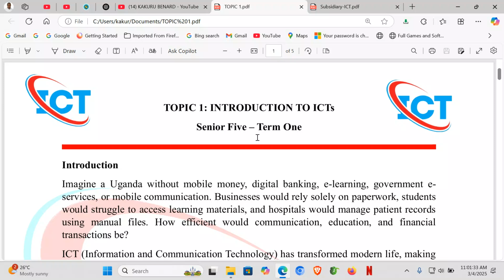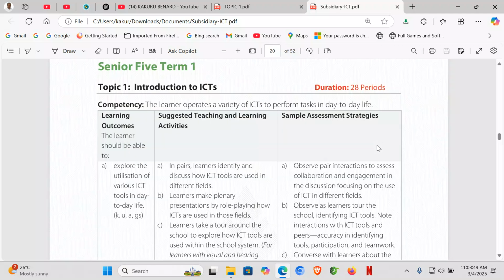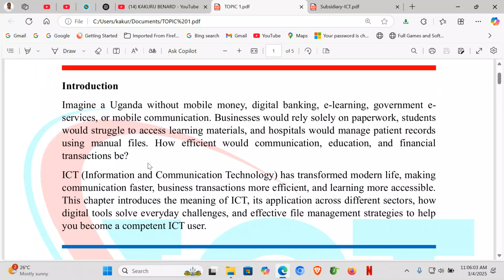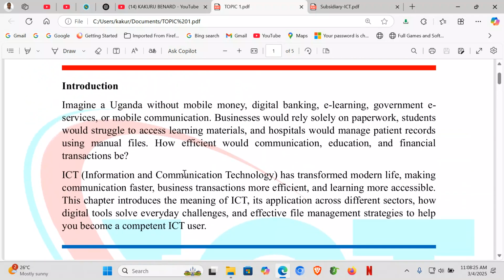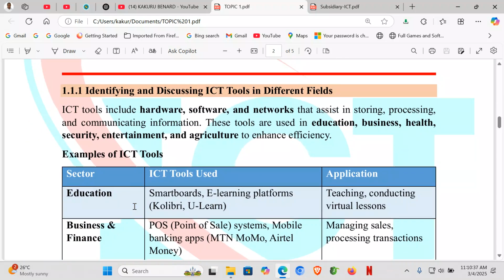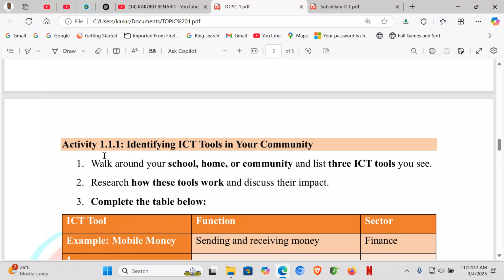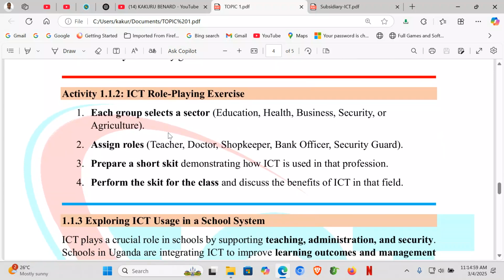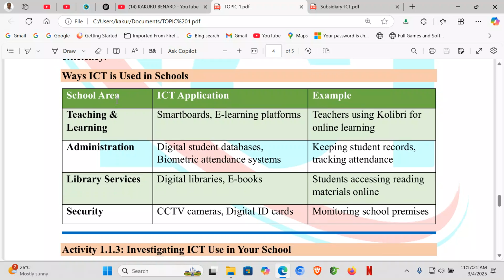Lessons 1-4 | Topic 1: Introduction to ICTs | Senior Five ICT 2025 | Aligned A'Level Curriculum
Lessons 1-4 | Topic 1: Introduction to ICTs | Senior Five ICT 2025
Competency: The learner operates a variety of ICTs to perform tasks in day-to-day life.
Learning Outcomes
The learner should be able to:
a) explore the utilisation of various ICT tools in day to-day life. (k, u, a, gs)
b) Use digital tools to solve day to-day life challenges. (k, s, v, gs)
c) create directories and use them to manage electronic files. (k, u, s)